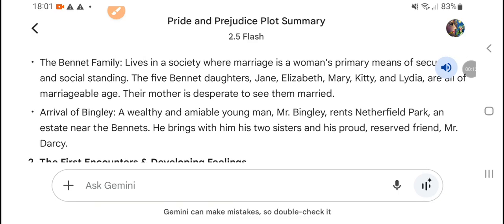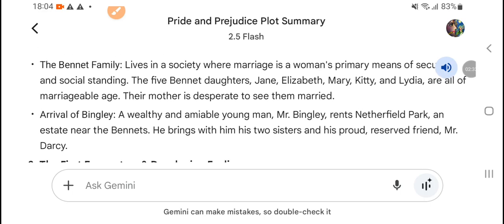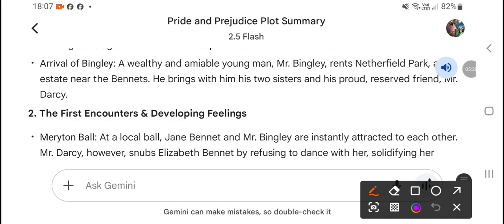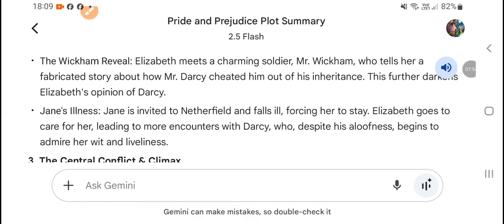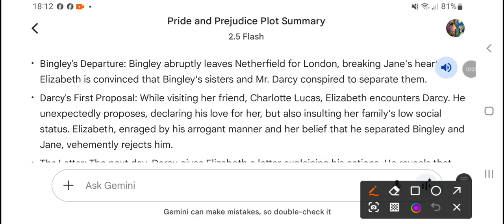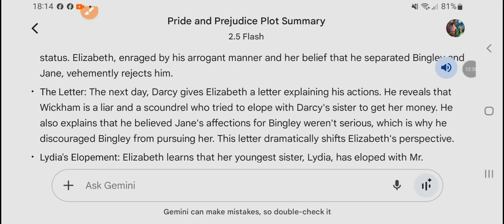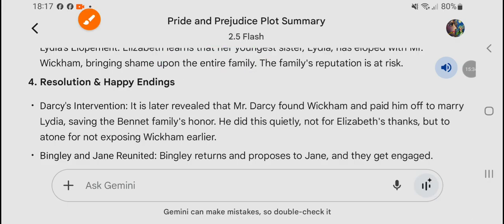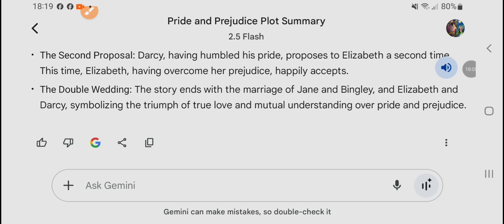Outline Summary of Pride and Prejudice